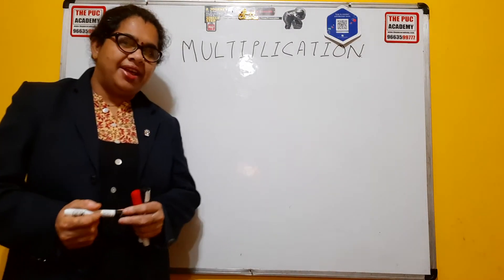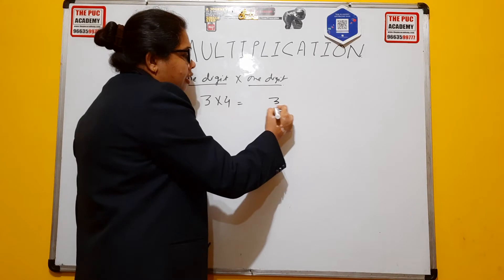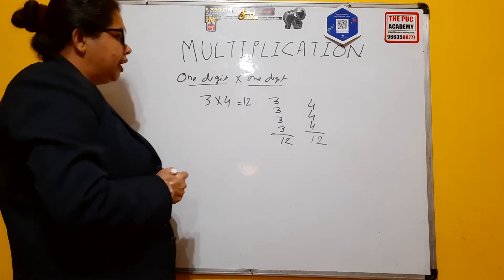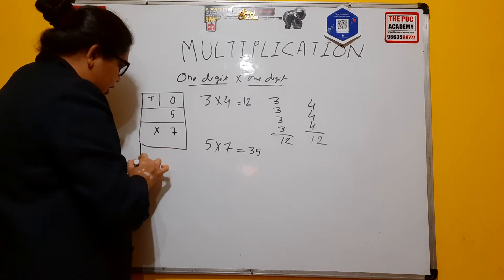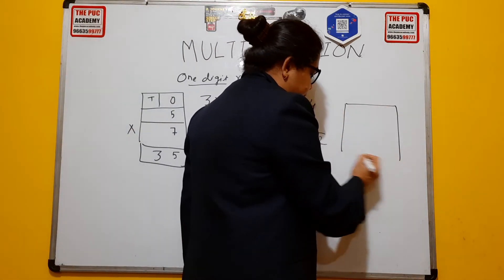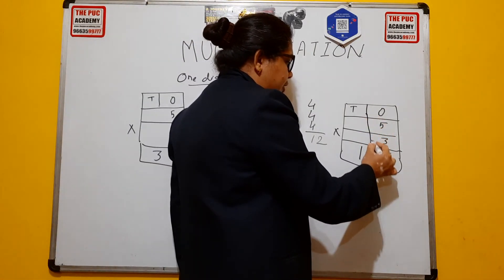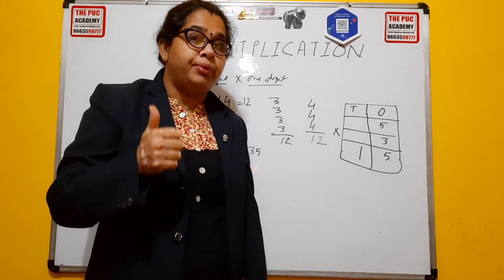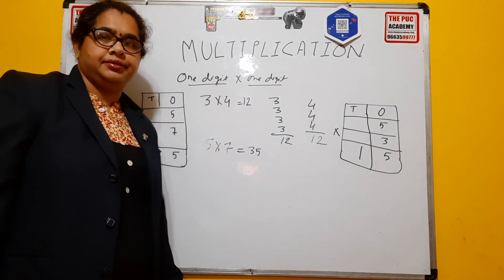IMO | OLYMPIAD | MATHEMATICS |CLASS-2 | MULTIPLICATION-03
one digit × one digit

Multiplication chapter part-1 video

Multiplication chapter part-2 video

Multiplication chapter part-3 video

Multiplication chapter part-4 video

Multiplication chapter part-5 video

Multiplication chapter part-6 video

Multiplication chapter part-7 video

Multiplication chapter part-8 video

Multiplication chapter part-9 video